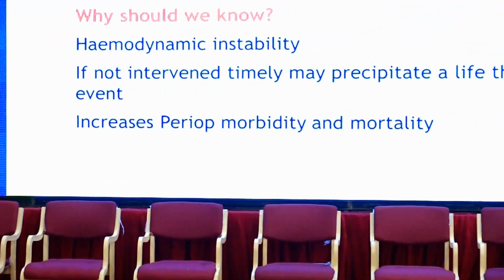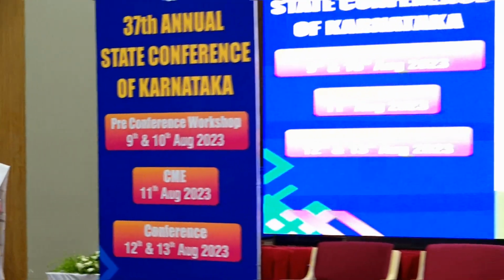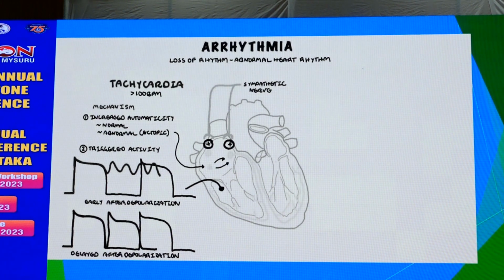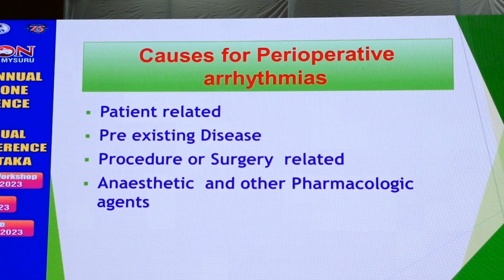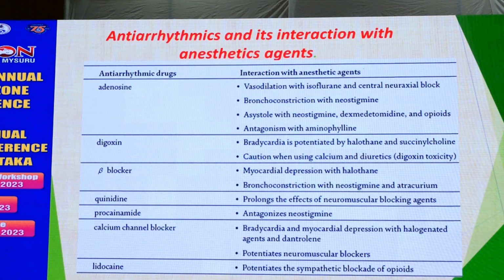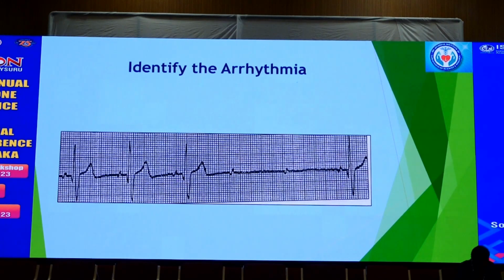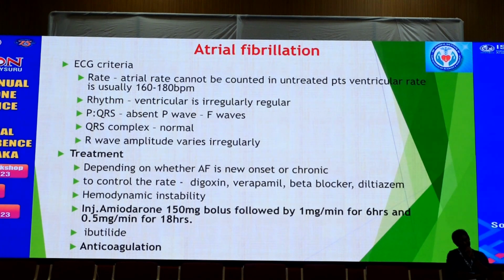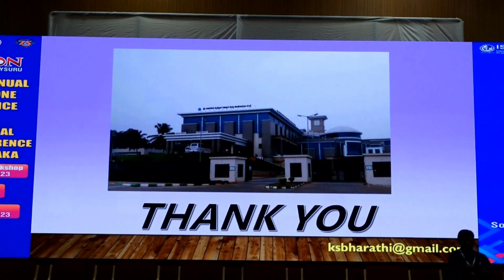SZISACON2023 DR BHARATHI K S PERIOPERATIVE ARRHYTHMIAS MANAGEMENT.